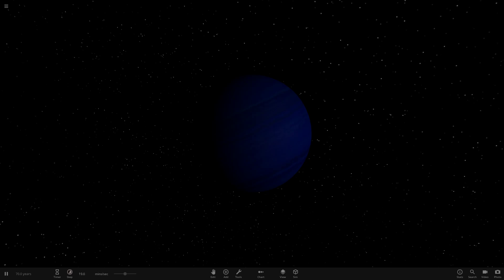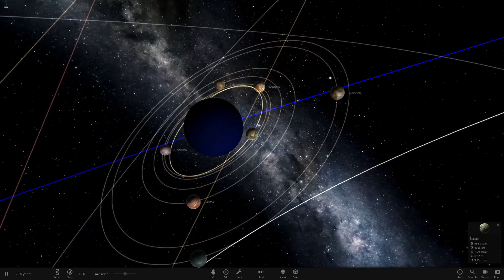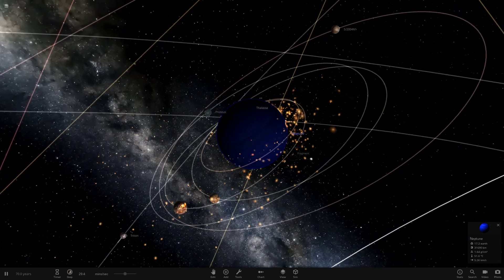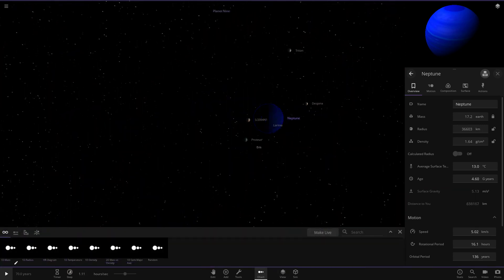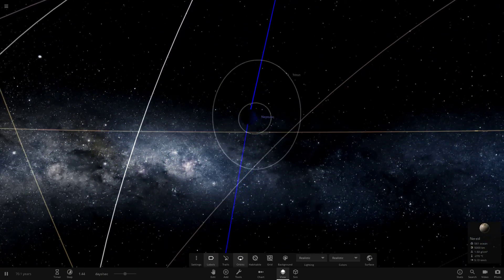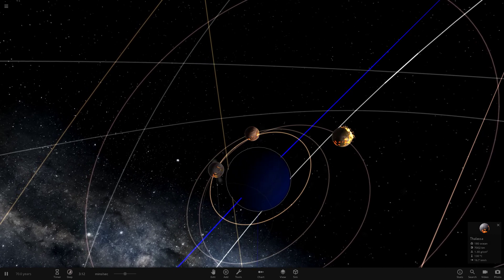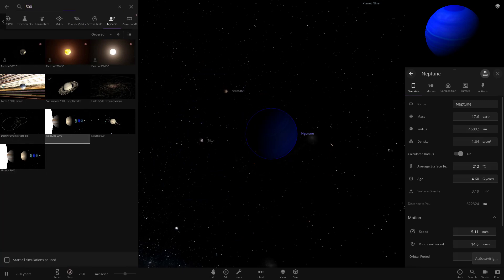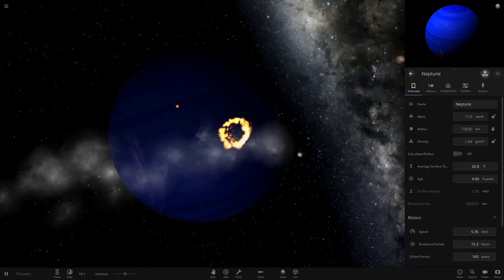What If All Of Neptunes Moons Were 5000 Km In Radius, Universe Sandbox ²